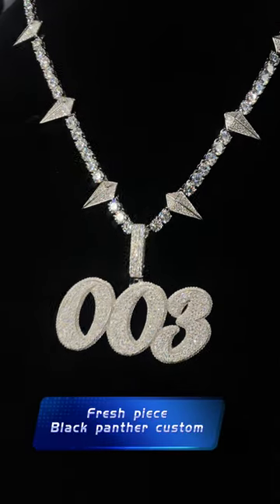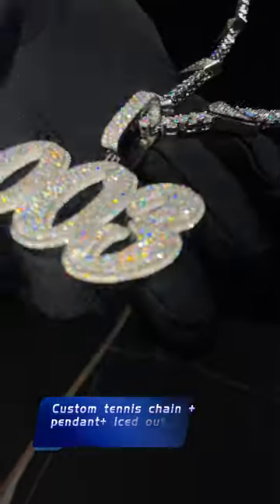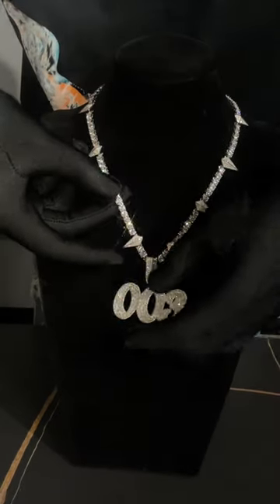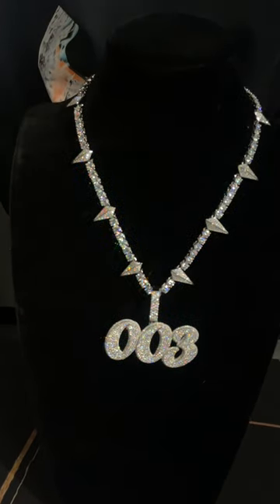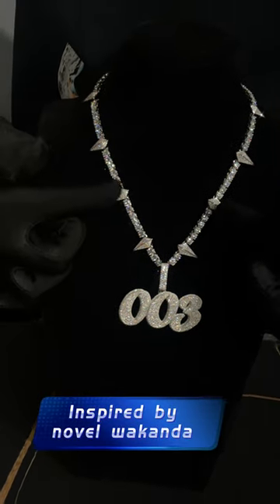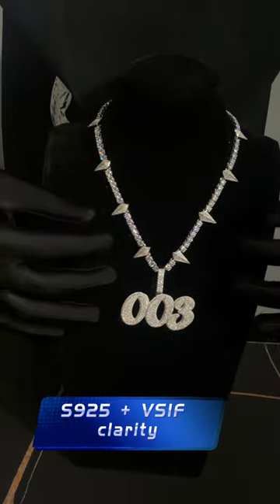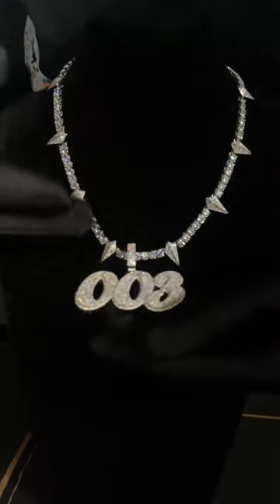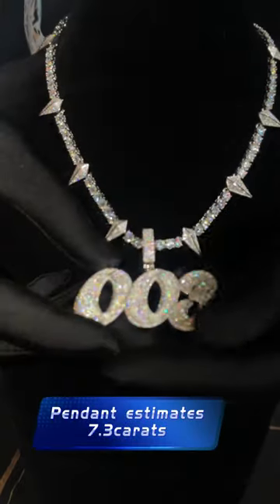black panther jewelry custom for the very best in unique piece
reviewing Black panther spike tennis link necklace chain short choker Material: Silver Material color: WHITE GOLD plus iced out VVS custom made pendant